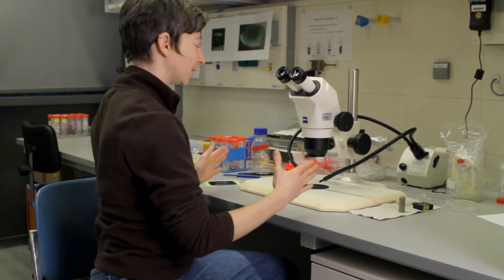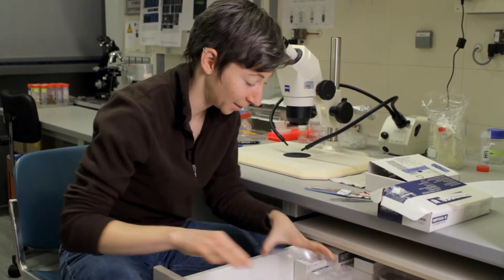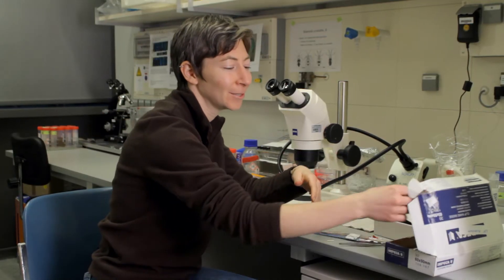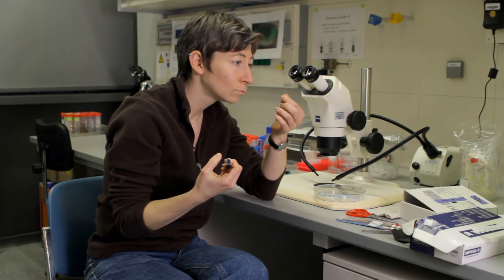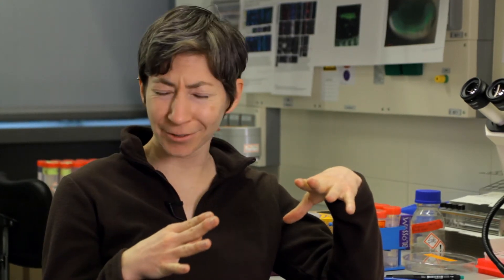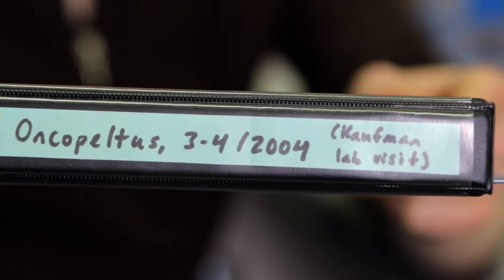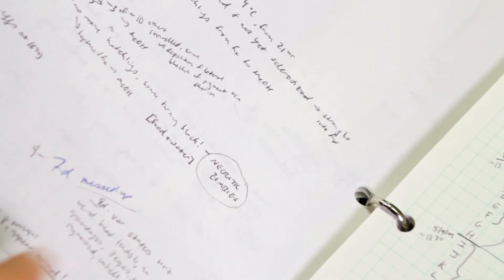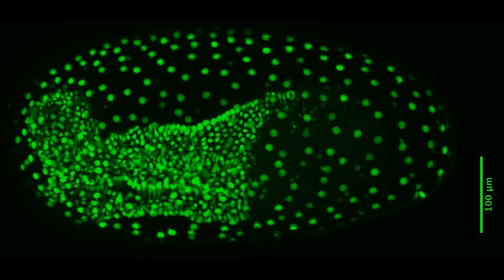"Mama, ich habe ein Insekt umgestülpt"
Eine verstörende Erfahrung machte Kristen Panfilio, als sie während ihrer Doktorarbeit einen Insektenembryo untersuchte, bei dem sie ein bestimmtes Gen abgeschaltet hatte: Seine Organe hatten sich nach außen gekehrt und seine Beine nach innen. Heute leitet die junge Entwicklungsbiologin eine Emmy-Noether-Nachwuchsgruppe an der Universität Köln und will herausfinden, woher ein Embryo "weiß", welche dreidimensionale Form er im Lauf seiner Entwicklung annehmen soll.

Wie sie in diesem Interview aus der Filmreihe "Significant Details" erzählt, greift sie dabei zuweilen auf ganz simple Utensilien zurück - in ihrer Werkzeugkiste liegt ein Pinsel der Größe 000, ein Glasröhrchen aus dem Supermarkt und ein Einwegfeuerzeug.

Deutsche Untertitel zuschaltbar

Die Filmreihe "Significant Details":

Eine Spieluhr, die "La Paloma" spielt, ein Sofa, das einst vom Großvater gebaut wurde, und ein siliziumbeschichtetes Edelweiß - was haben diese Dinge mit Wissenschaft zu tun? Für die Regisseurin der "Significant Details", die Dokumentarfilmerin und Biologin Kerstin Hoppenhaus, eröffnen sie einen ganz persönlichen Blick auf die Wissenschaftlerinnen, die sie für ihre zwölfteilige Filmreihe interviewt hat. Denn jedes dieser sehr persönlichen Objekte erzählt eine Geschichte - ob von ungelösten Rätseln und unerwarteten Erkenntnissen, von Rückschlägen und Fehlern oder vom Aufbruch in ein Leben für die Forschung.

Das Bundesministerium für Bildung und Forschung und die Robert Bosch Stiftung fördern das Vorhaben. Projektträger ist das Zentrum Digitale Kulturen an der Leuphana Universität Lüneburg

Englische bzw. deutsche Untertitel sind zuschaltbar.